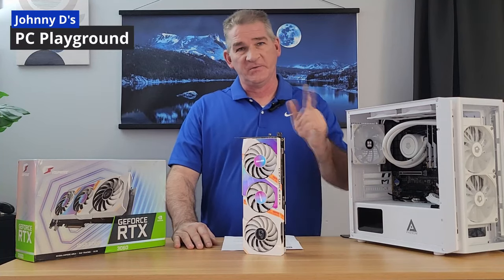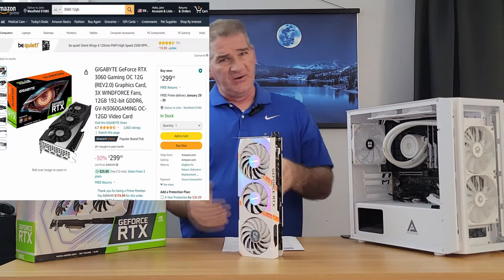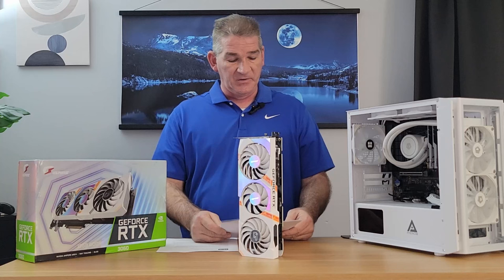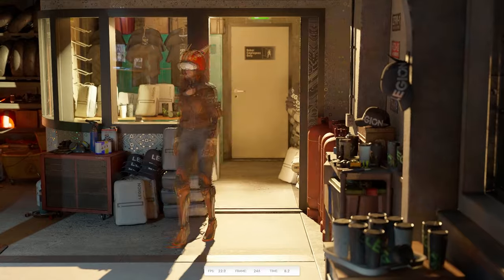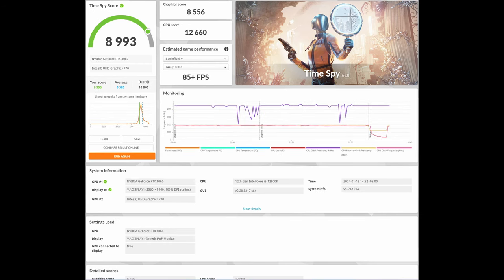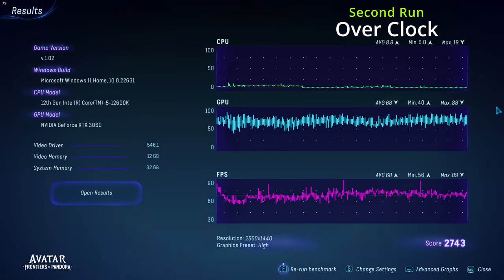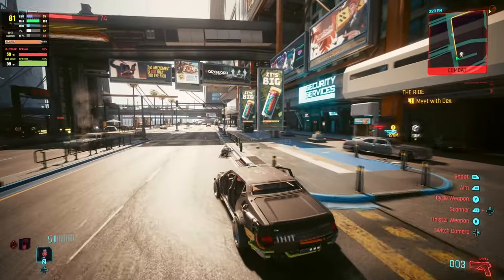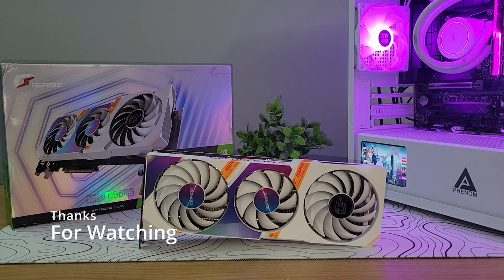A Graphics Card From TEMU, and its GOOD!/ iGame GeForce RTX 3060 Ultra W OC 12G L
We bought a graphics Card from TEMU. Turns out that its actual a good Card. The Colurful Igame Ge Force RTX 3060 Ultra W OC 12GB, Graphics card, White 12GB 192-Bit GDDR^, 3DP=HDMI, GPU Computer Video card

Features a One Button Over Clock
review and bench marks

Test Bench
i5-12600k
Tuff Gaming B760 m plus WIFI D4
32GB Ram Trident (2x16) 4000MHz
1 tb M.2 silicon power
power spec 650w power supply
CPU Cooler Aura flow 240mm
M-ATX Apevia Phenom Case